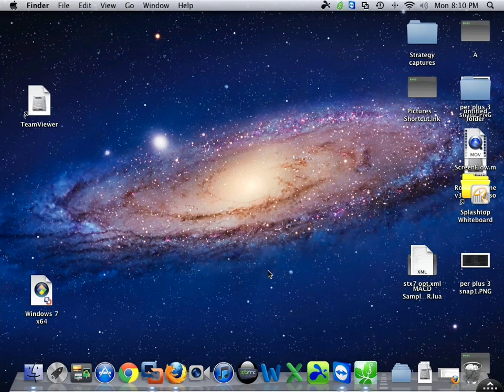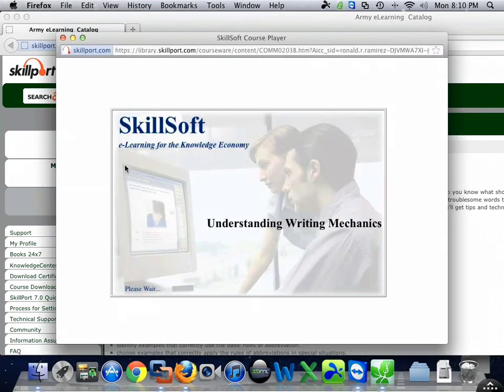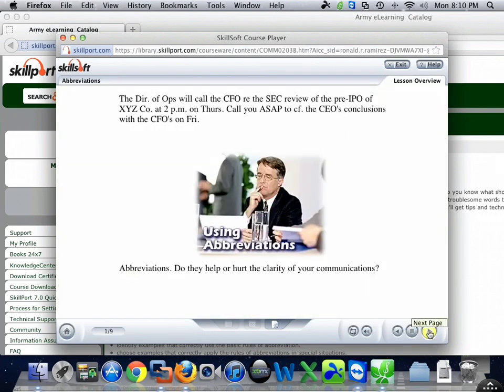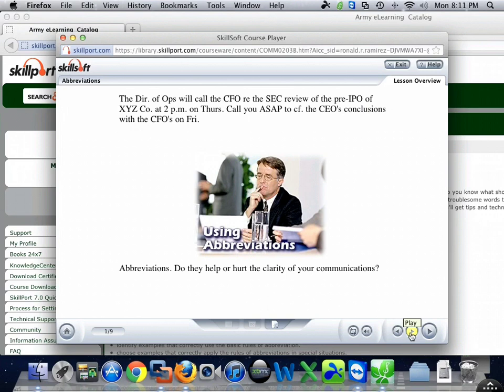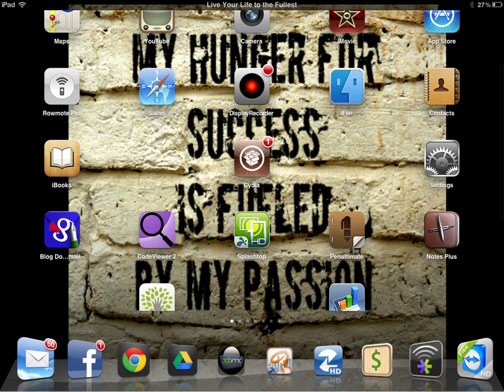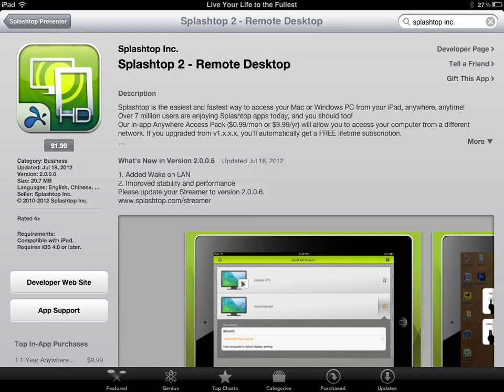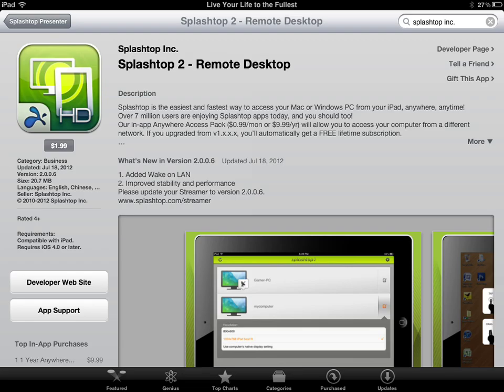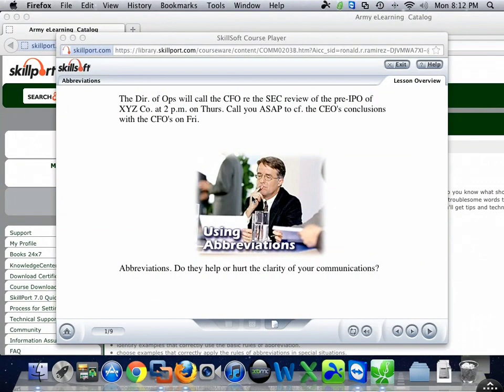How to take skillport/skillsoft courses on your iPad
In this video I go over how you can take skillport courses on your iPad without lag. Fully functional java a flash players on your iPad.

Great for playing games like Runescape